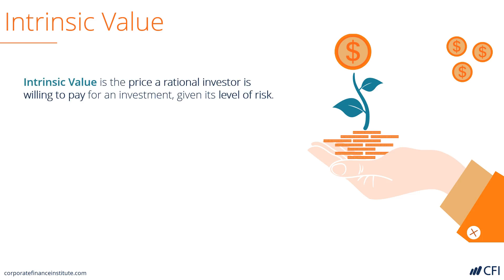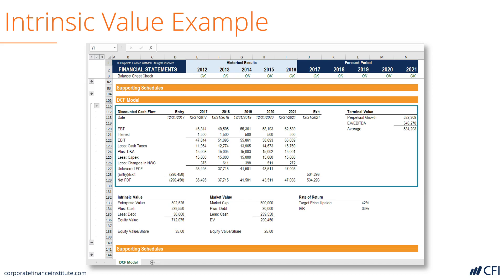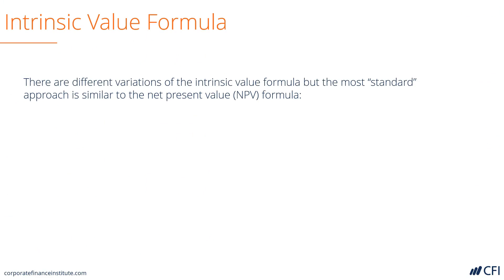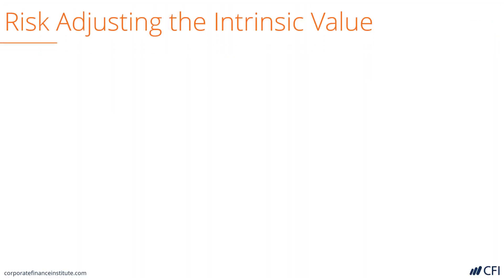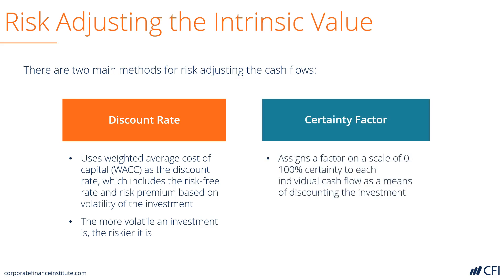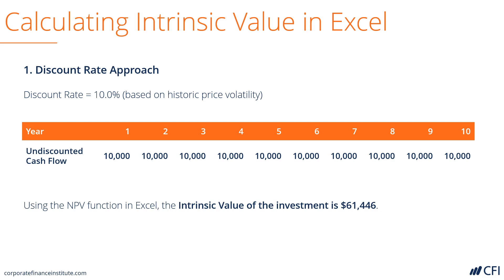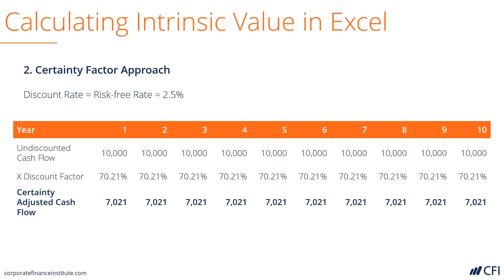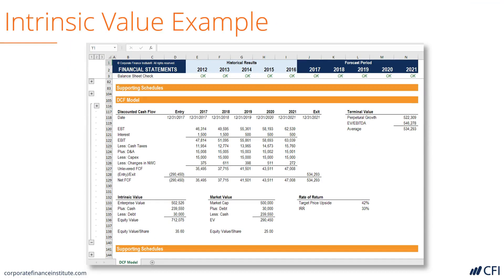Intrinsic Value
The intrinsic value of a business (or any investment security) is the present value of all expected future cash flows, discounted at the appropriate discount rate.